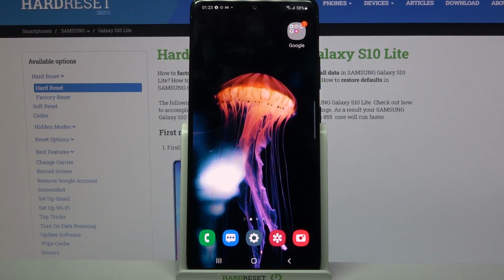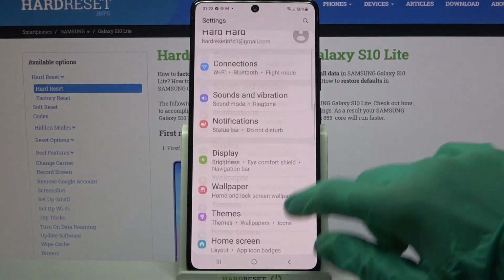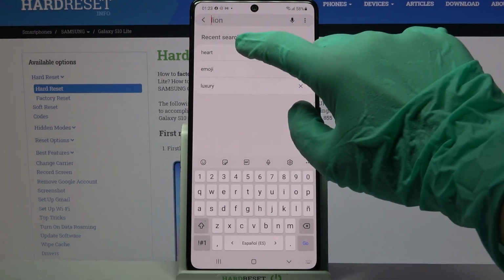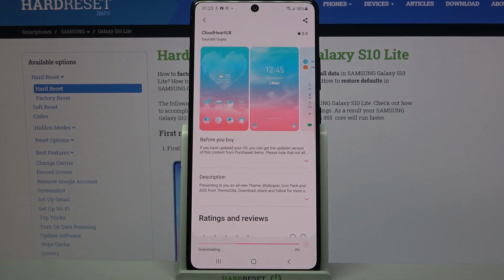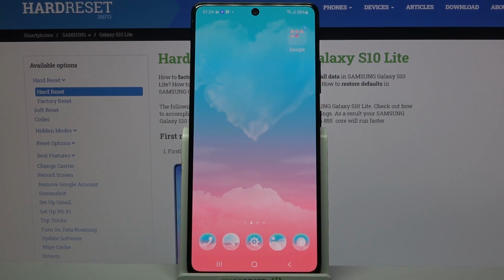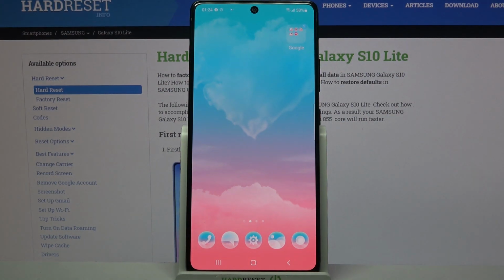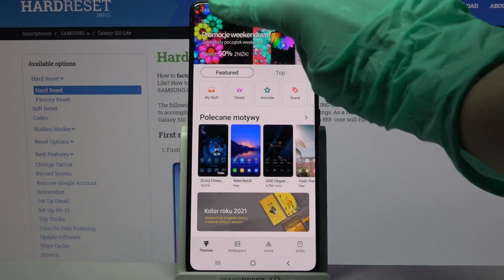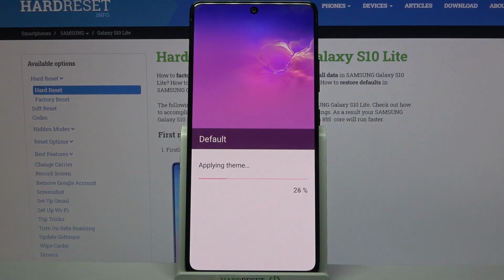How to Change Device Theme on SAMSUNG Galaxy S10 Lite – Apply New Theme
Would you like to know where all Galaxy Themes are located in your SAMSUNG Galaxy S10 Lite? Open this tutorial and follow our instructions, go to the theme gallery, choose the one you like the most and apply it to your SAMSUNG Galaxy S10 Lite. To do this, you will have to log in to your Samsung account - if you are not the owner of such an account, create one as soon as possible!